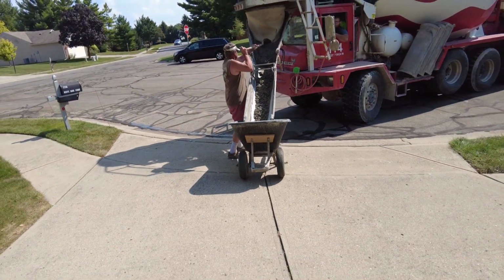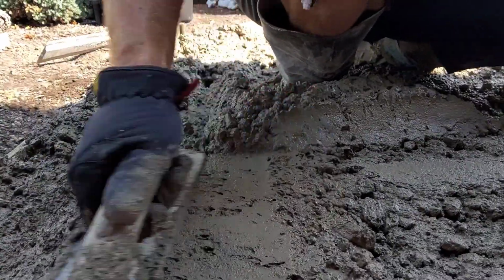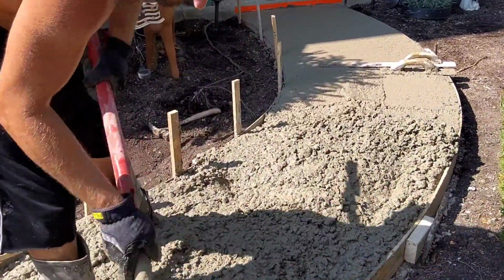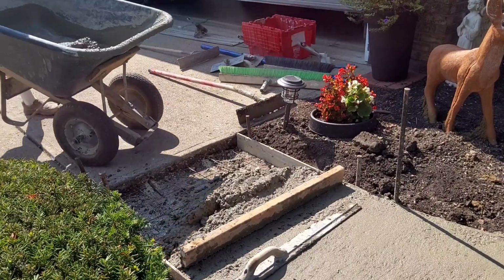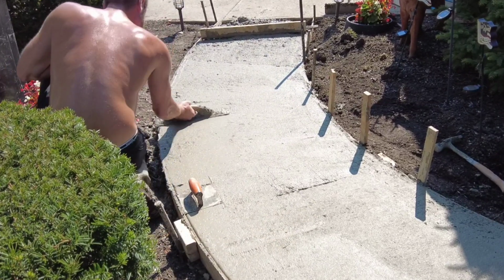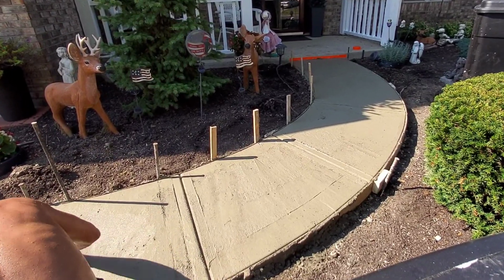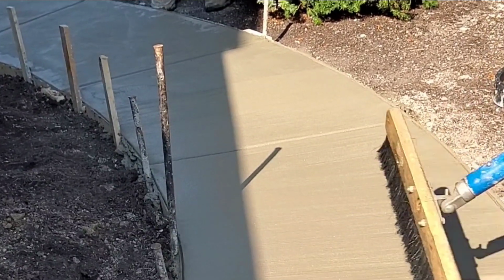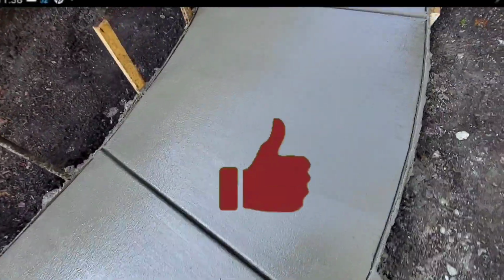DIY CONCRETE SIDEWALK, how to pour a concrete sidewalk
Do it yourself concrete cement sidewalk, Wheel barrow and light broom finish. How to pour a sidewalk from a to z!